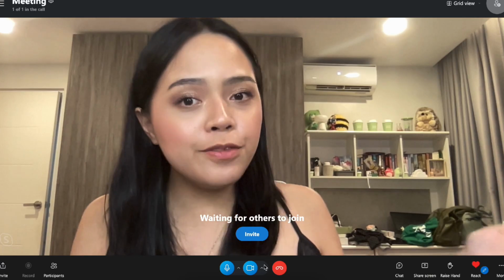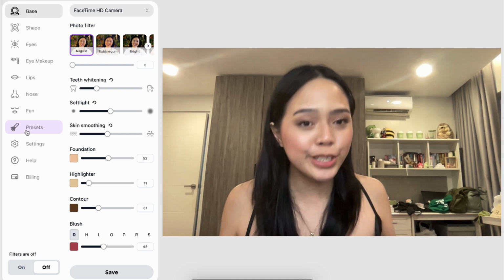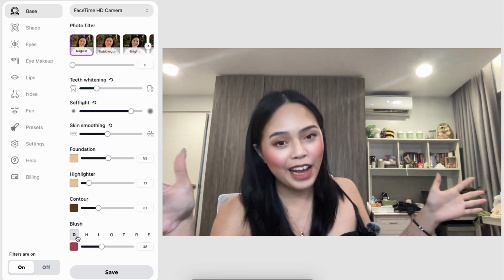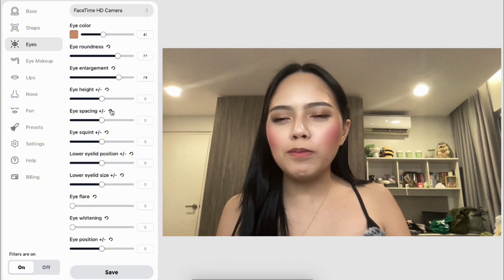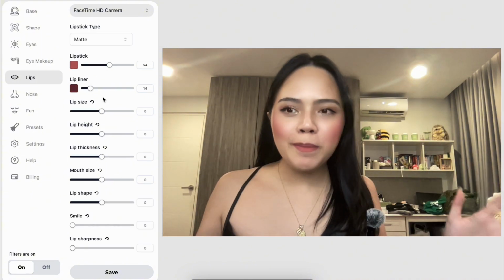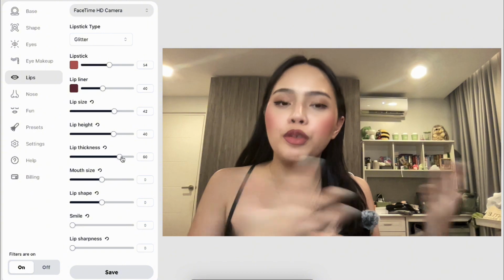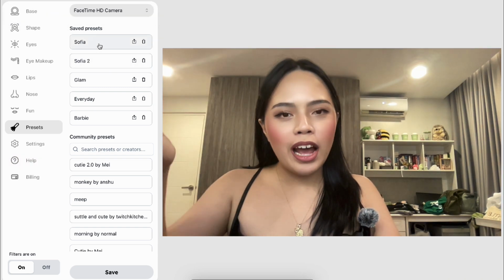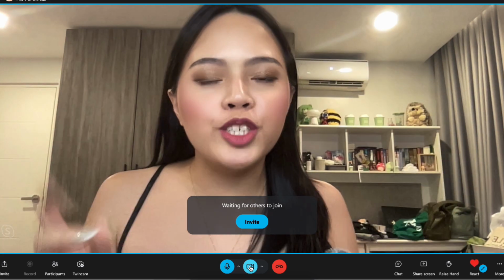How to apply webcam filters to Skype